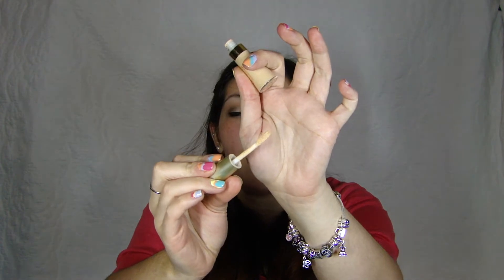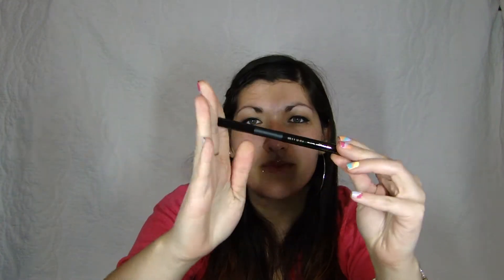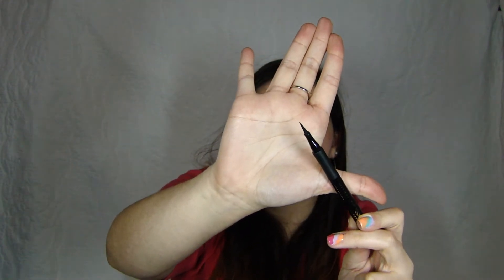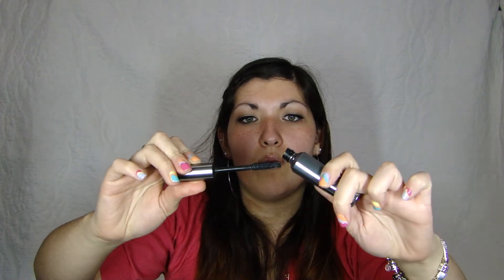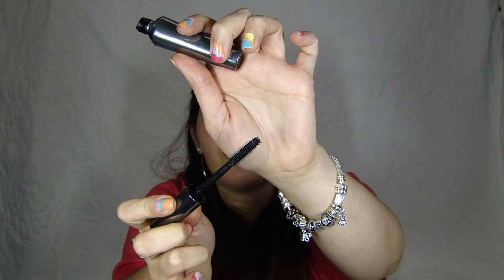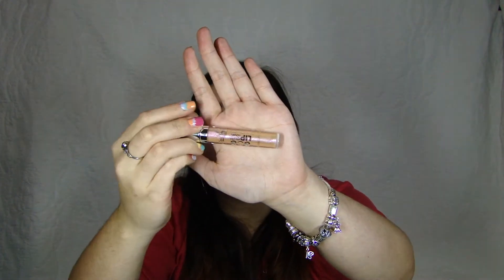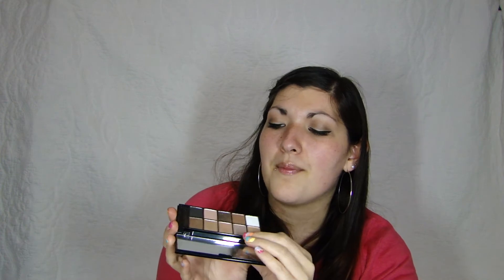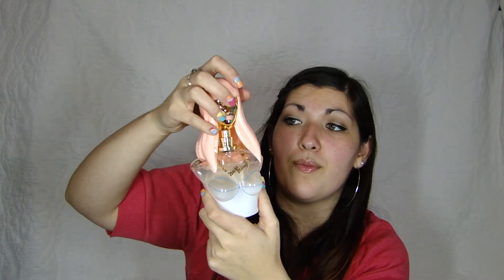Finally Favorites: March 2013!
Earn cash back when you shop online!

Sigma Brushes!!
Save 10% on your order through April 30th: AAM2013

Just Fabulous Shoes- All shoes $39.95- First pair purchased only $20